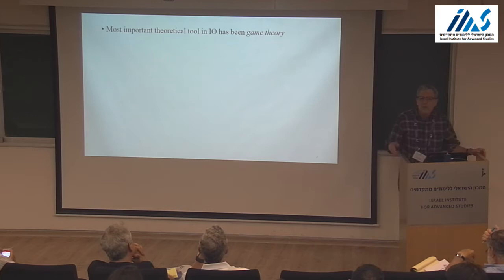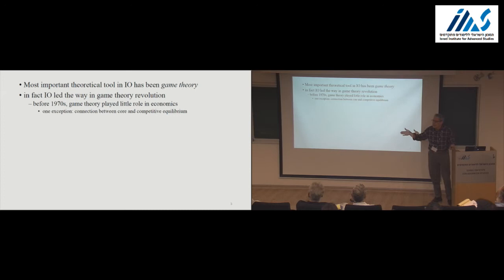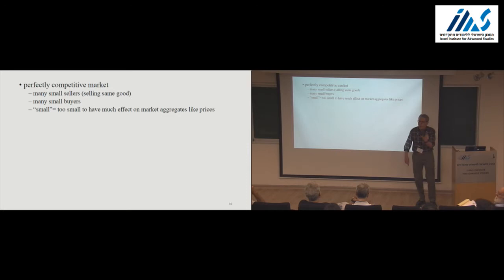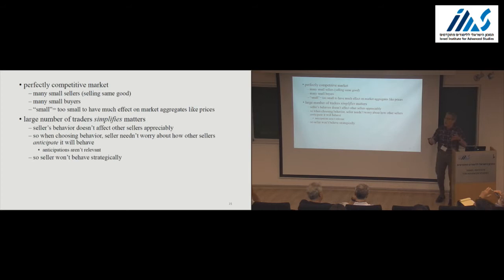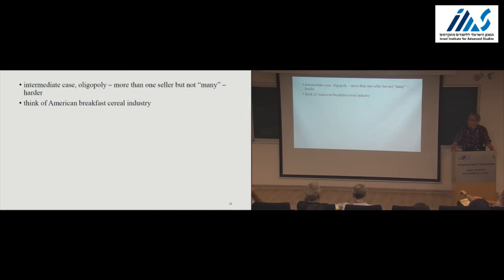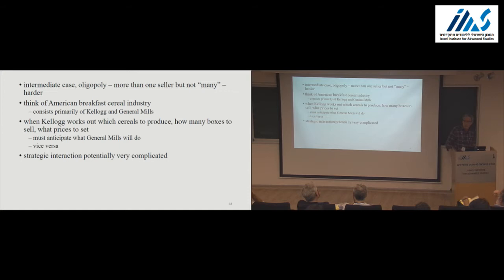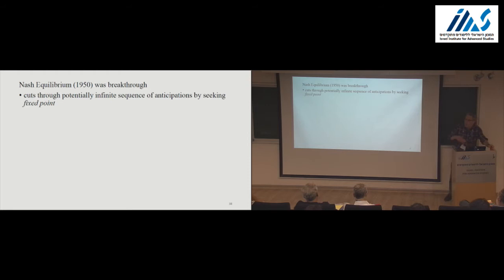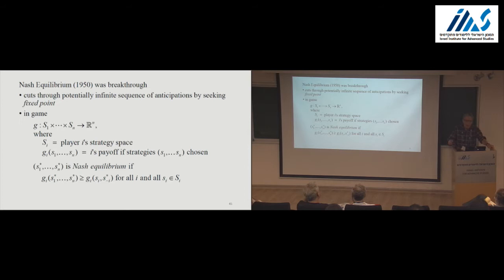Eric Maskin - IO and Game Theory